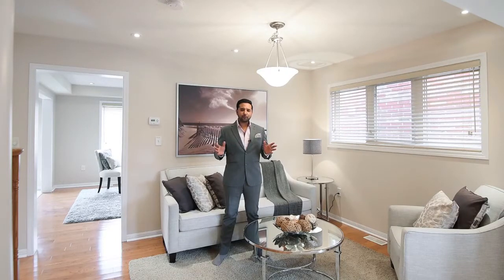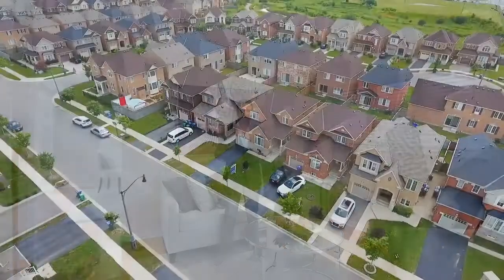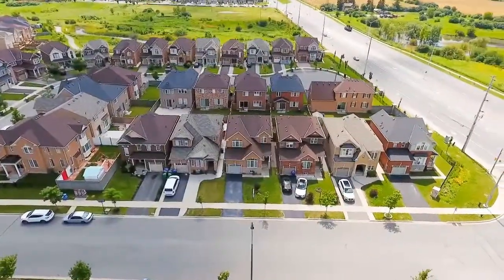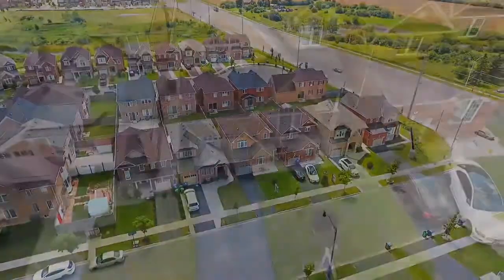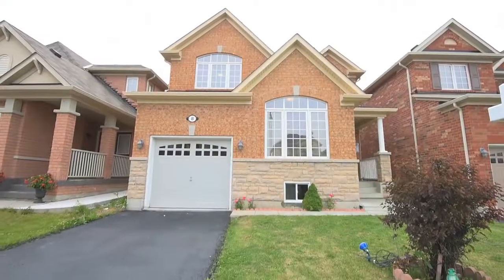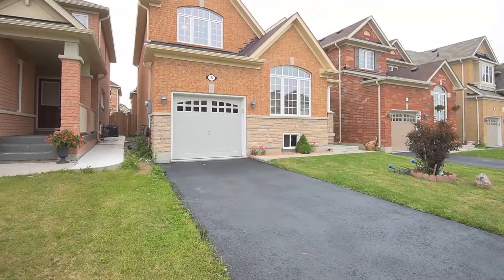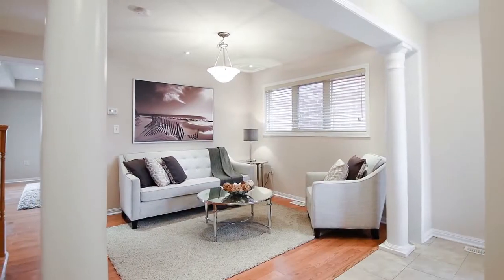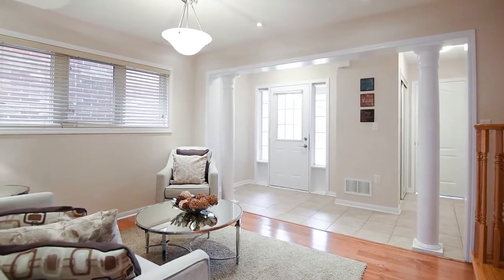8 Drummondville Drive Brampton, Mitch and Monica Vora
Mitch & Monica Vora

RE/MAX PROFESSIONALS INC, Brokerage
1 East Mall Cres Toronto ON  M9B 6G8 Canada